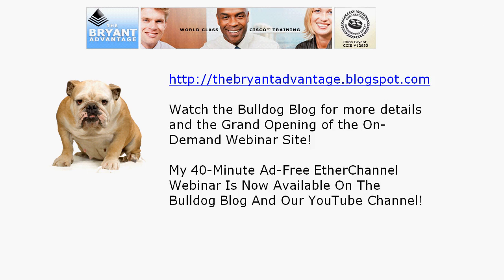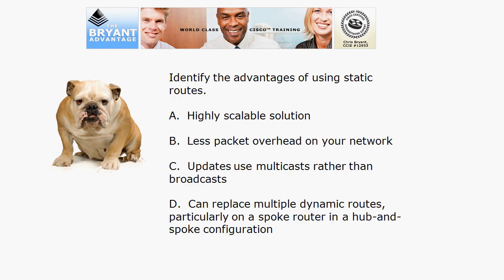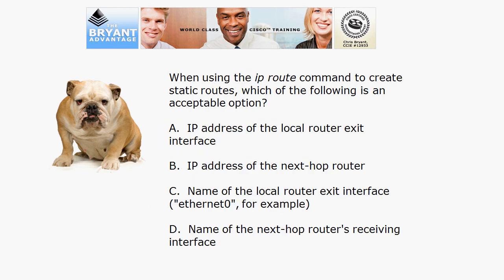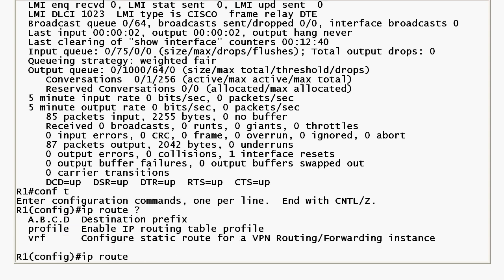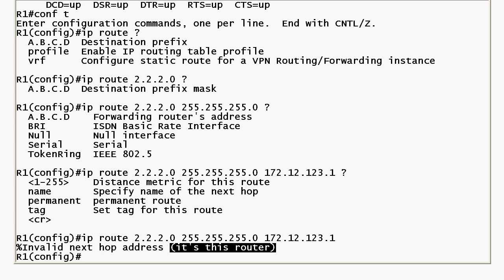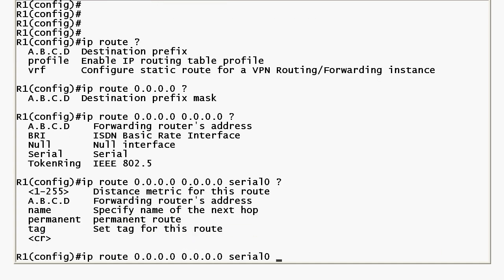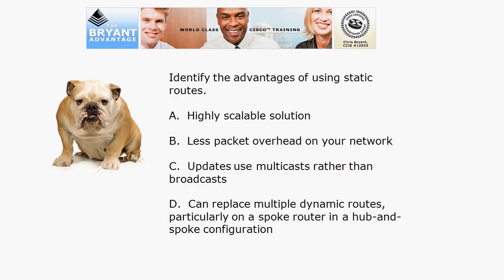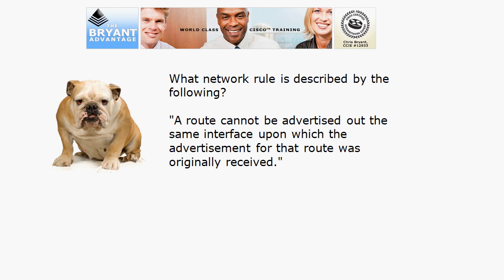CCNA Certification Tutorial And Practice Exam: Static Routes And RIP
for our ad-free 40-minute CCNA Webinar Training on Etherchannels!

In this Cisco CCNA / CCENT Tutorial and Practice Exam, you'll be tested on your knowledge of static routing and dist